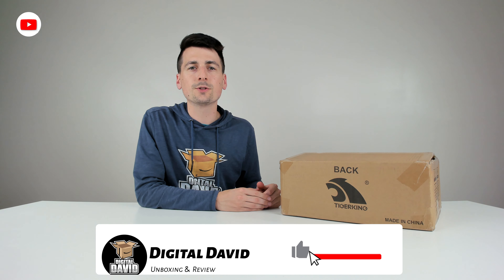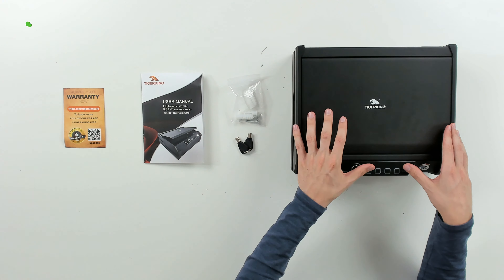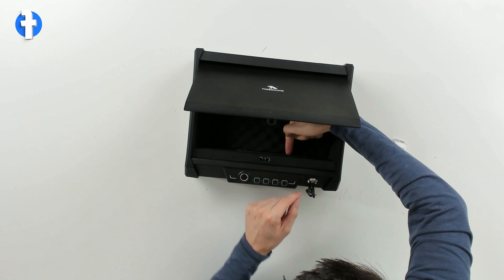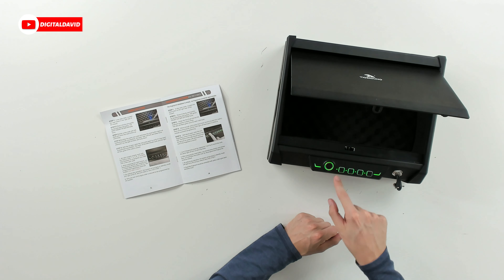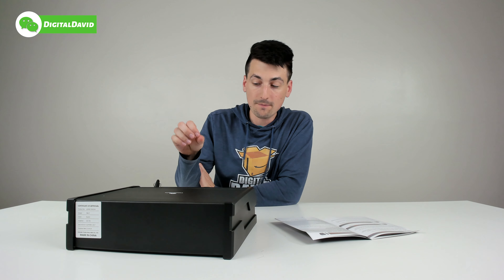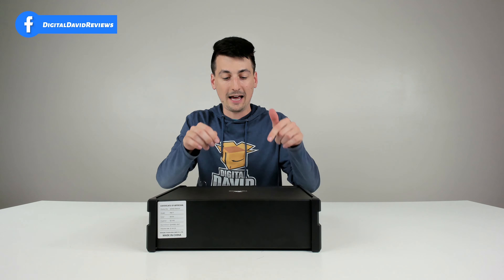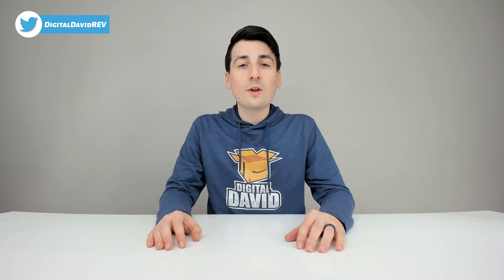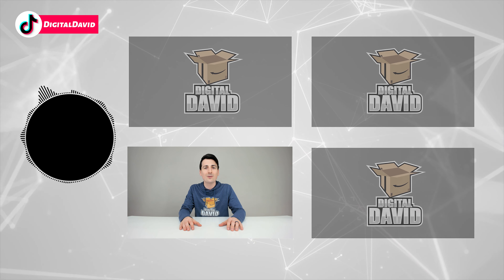Biometric Gun Safe // TIGERKING Quick Access Gun Safe for Pistols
Biometric Gun Safe

TIGERKING Quick Access Gun Safe for Pistols

00:00 - Intro
00:40 - Contents
01:12 - Safe Up Close
02:03 - Set Up
02:36 - Passcode
03:31 - Fingerprint Senson
04:46 - Using Safe
05:12 - Testing Security Alarm
05:27 - Final Thoughts